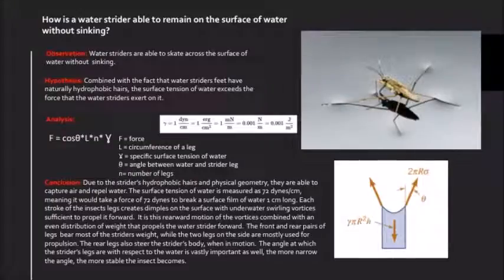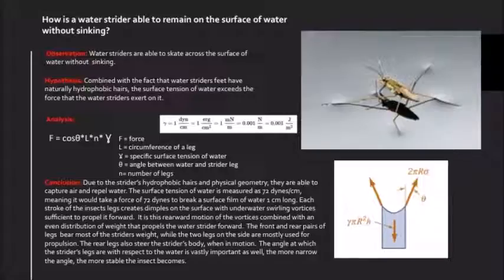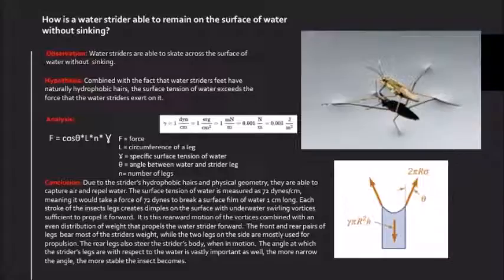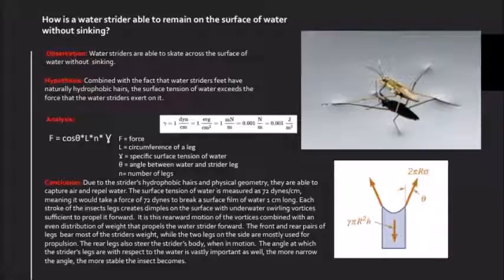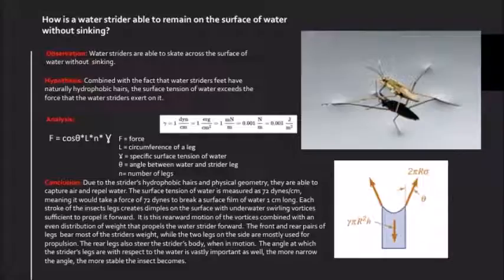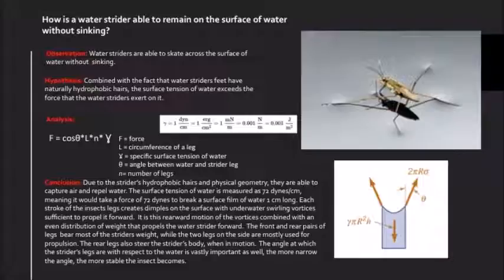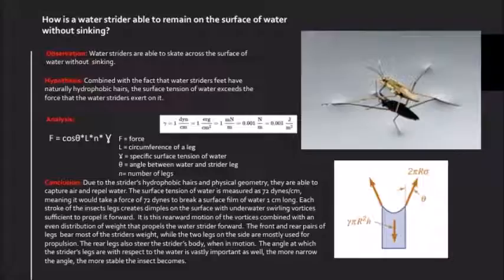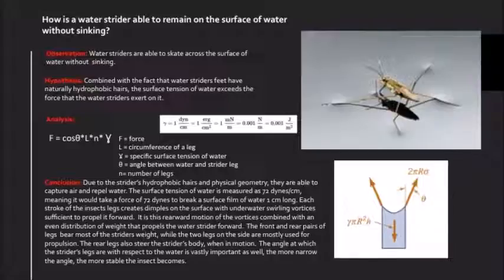EME303 Group 19 Presentation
Short analysis of how water striders are able to navigate the surface of water.